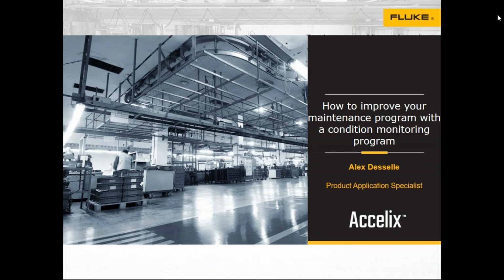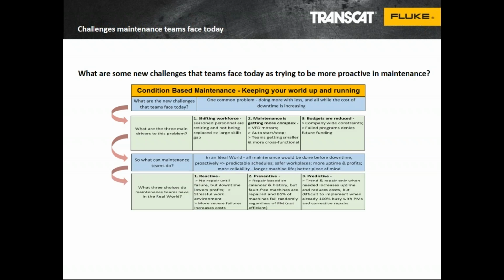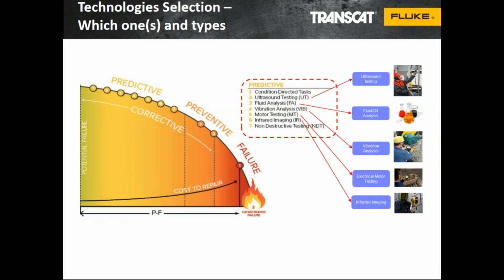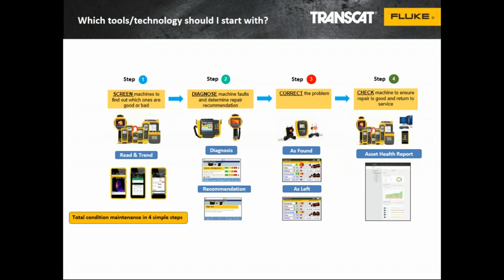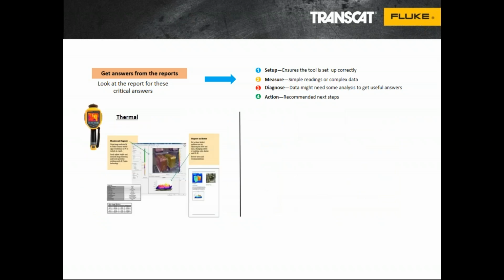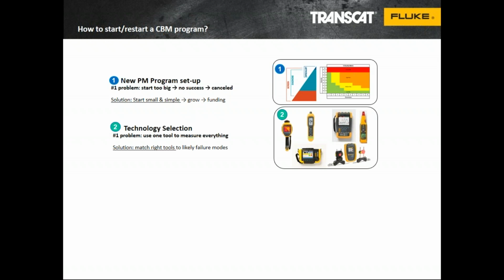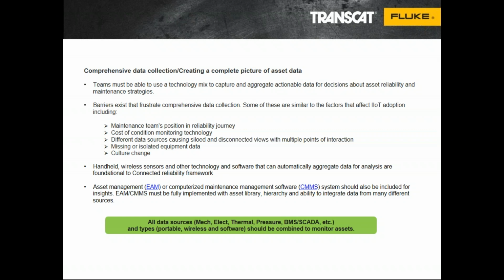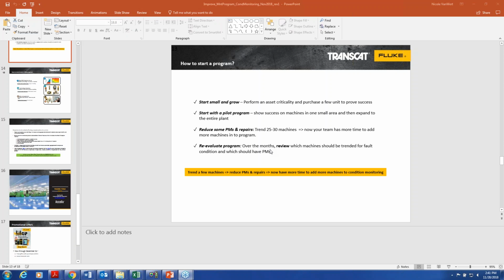Fluke How To Improve Your Maintenance Program Video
In this presentation, you’ll learn about:

-The benefits of a condition monitoring program to your maintenance/reliability team and your facility.

-The components that make a successful condition monitoring program.

-How to set up your facility for balance-of-plant condition monitoring tools.